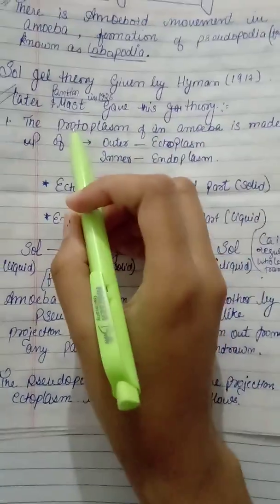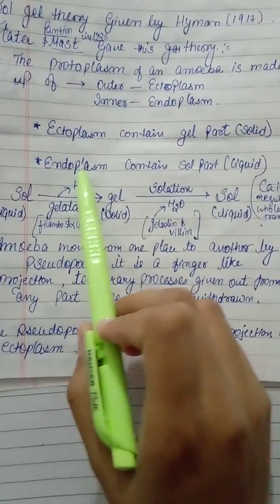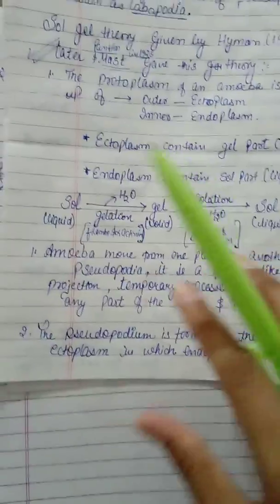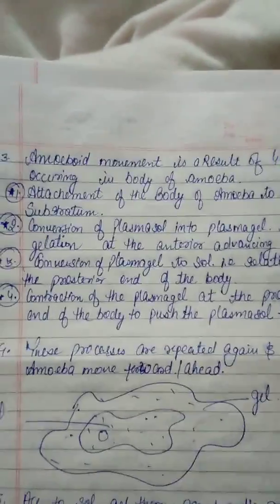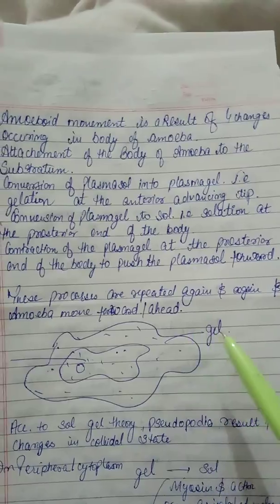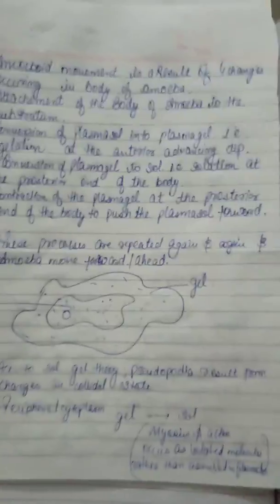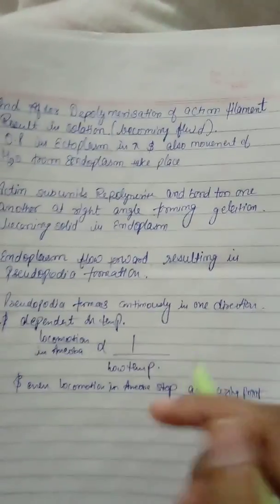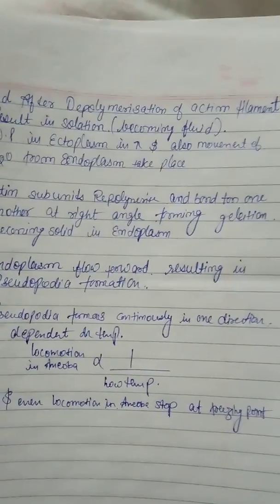Sol gel theory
Ameoba locomotion